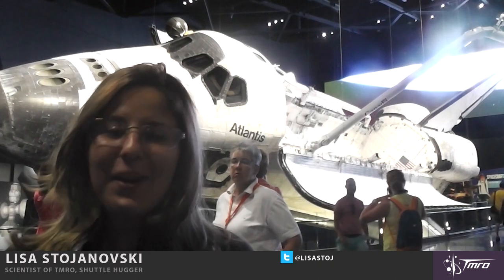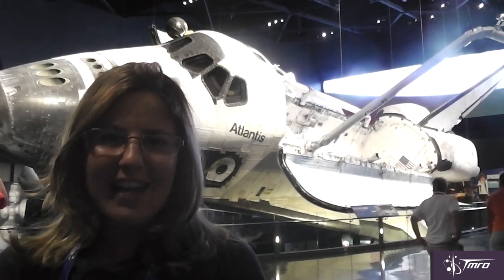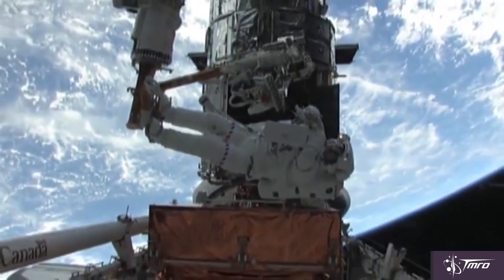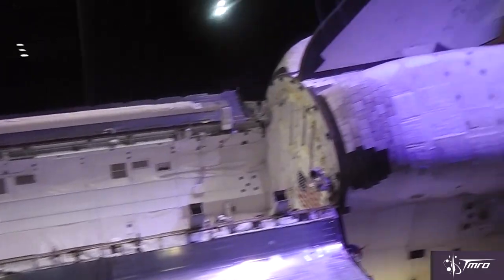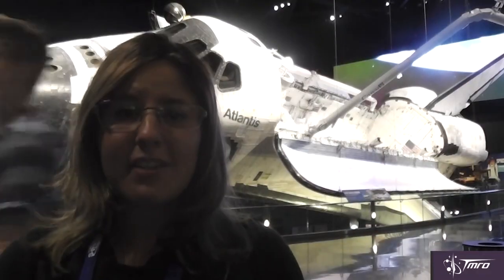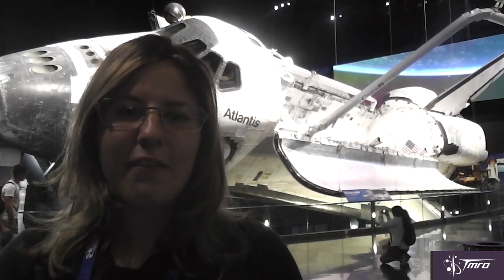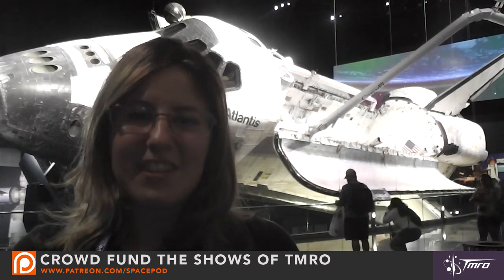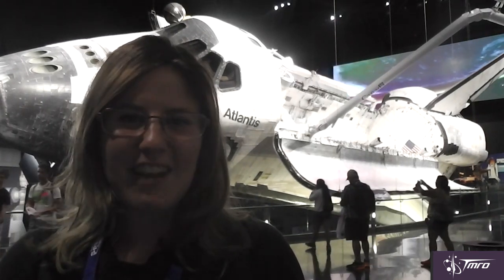A Tour of Atlantis – Space Pod 11/18/2015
Lisa Stojanovski visits Kennedy Space Centre to see her favourite space shuttle, Atlantis.  However, there is much more to the exhibit than just Atlantis herself.